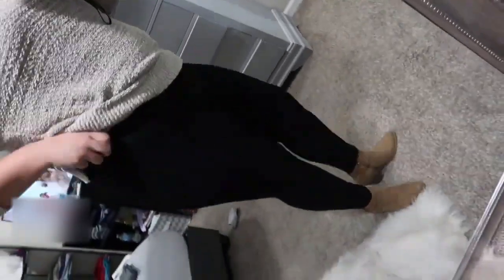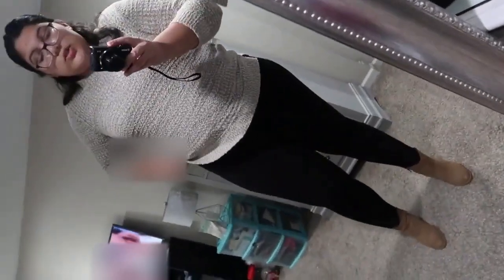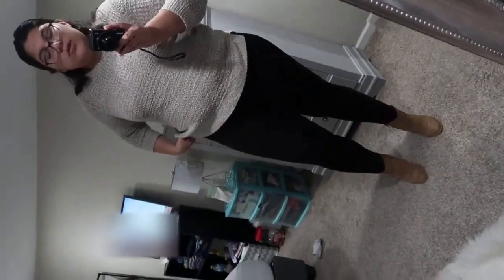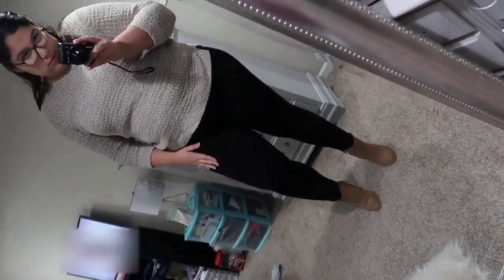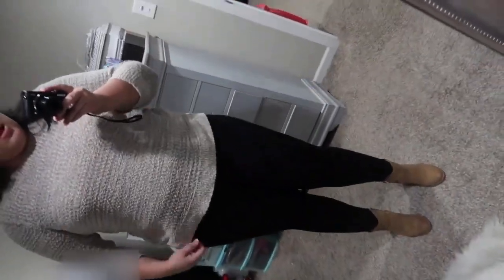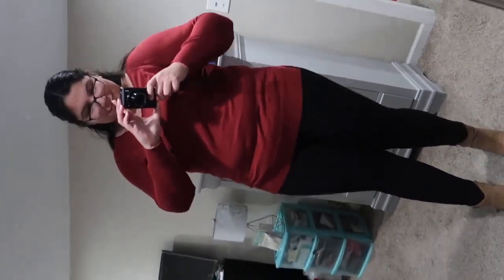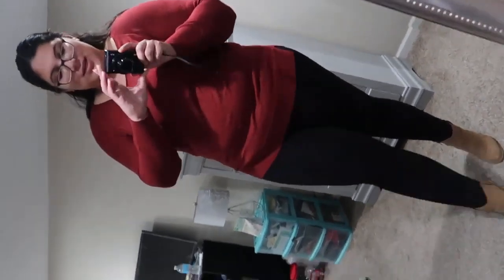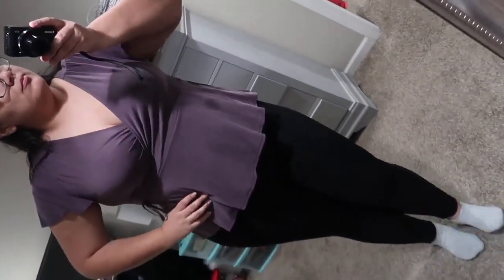LOFT MINI HAUL - Fall items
***LATE UPLOAD - SORRY***

This video includes fall items I loved from my recent LOFT purchase on September 30th, 2019.
These items are so comfortable and still fashionable. Many people think that loft is more for older women but honestly if you are in your 20s you can still find items to dress up or down. I hope you enjoy watching. Love you in advance.

PS. LOFT has a SALE going on right now which ends in aprox. 70 hours so hurry and snatch these is you loved them. Also excuse the audio quality I'm still working on getting used to using the camera correctly.